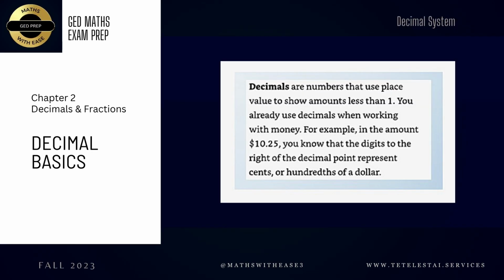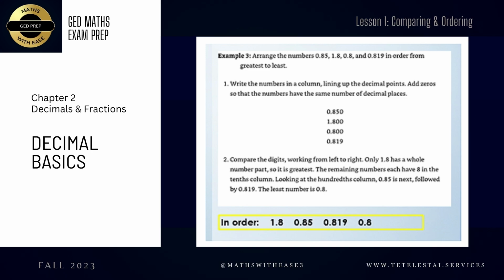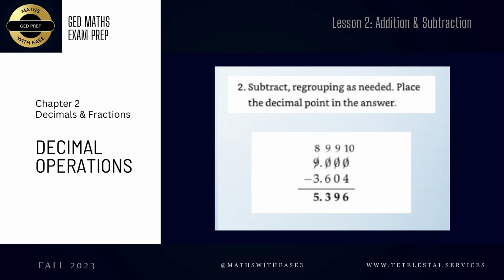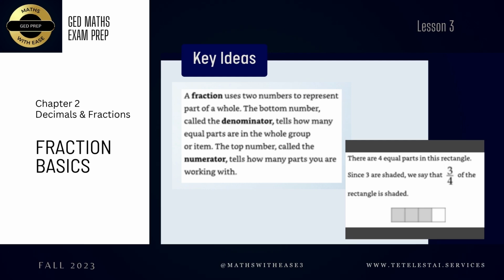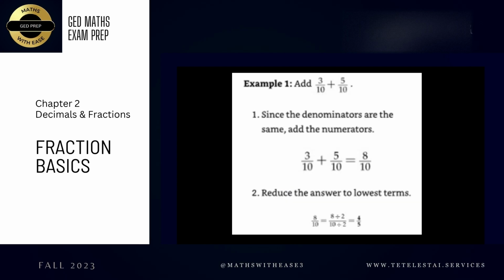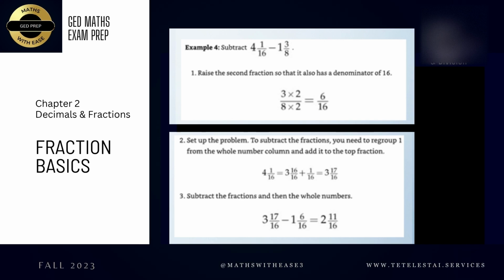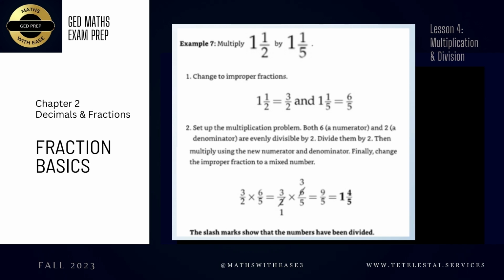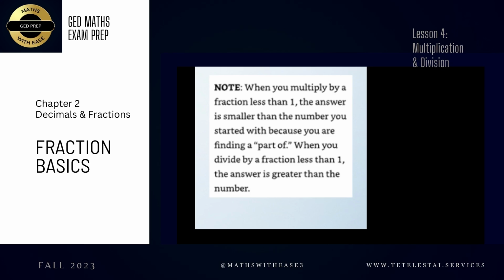Lecture 2 of 19 | Decimals & Fractions | GED Math Test Prep - Kaplan Review | Chapter 2 Part 1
Topics covered in this lecture: Decimals, decimal system, decimal operations, fractions, rounding numbers, comparing values, comparing fractions, ordering, adding decimals, subtracting decimals, multiplying decimals, dividing decimals, fractions, fraction operations, adding fractions, subtracting fractions, multiplying fractions, dividing fractions, comparing fractions and decimals.

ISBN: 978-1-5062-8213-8